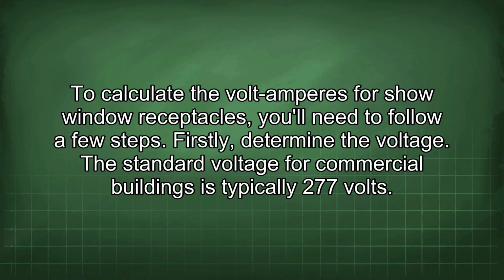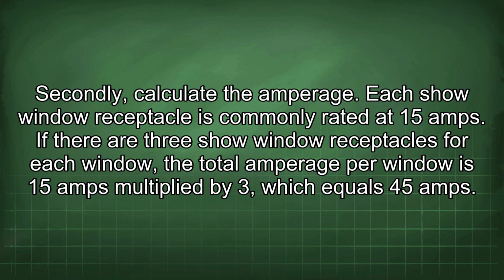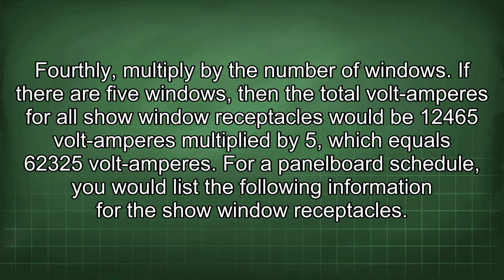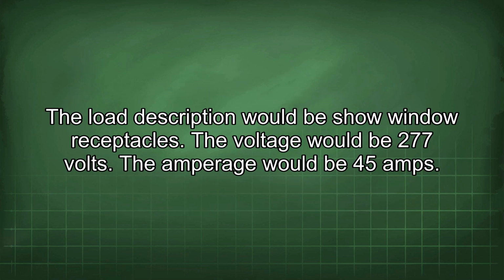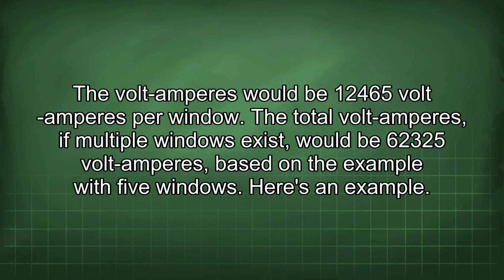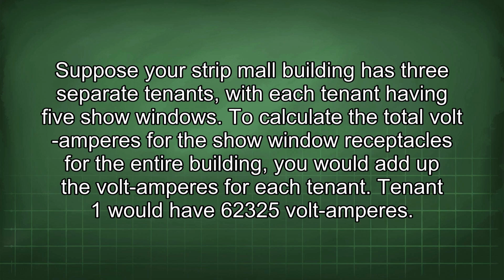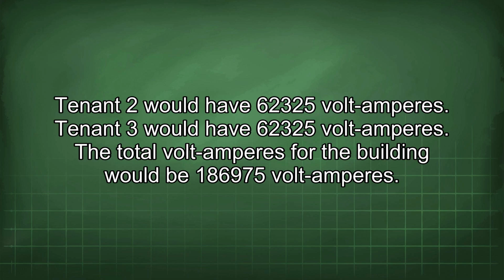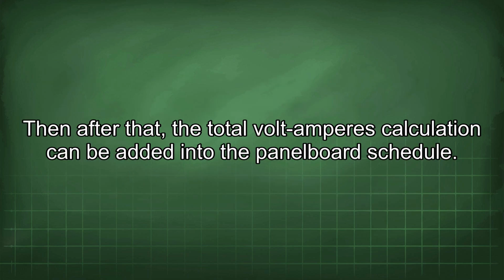Show Window Receptacle VA Calculation for Panelboard Schedule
Learn how to calculate the volt-amperes (VA) for show window receptacles. This video covers voltage, amperage, and VA calculations for panelboard schedules. We'll also cover an example of calculating total VA for a strip mall with multiple tenants.